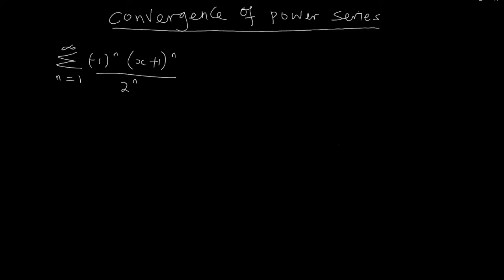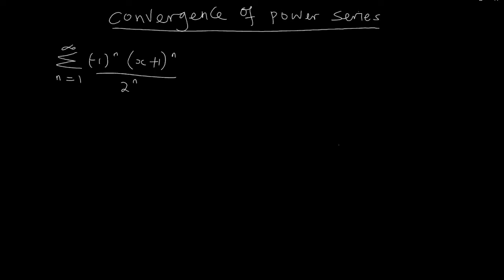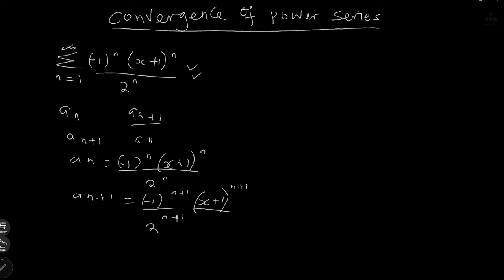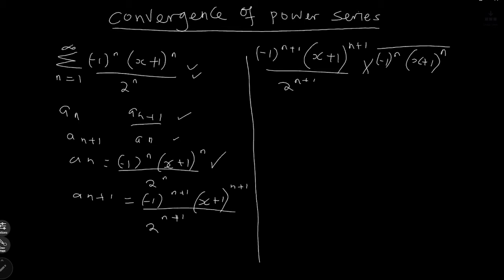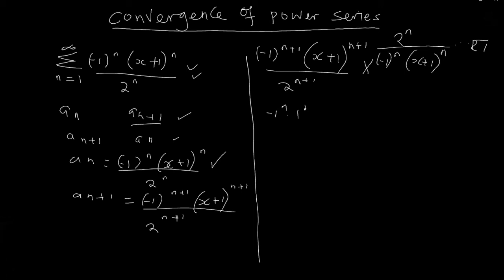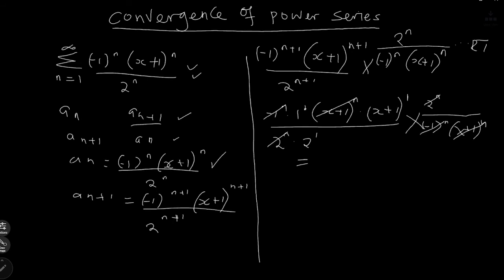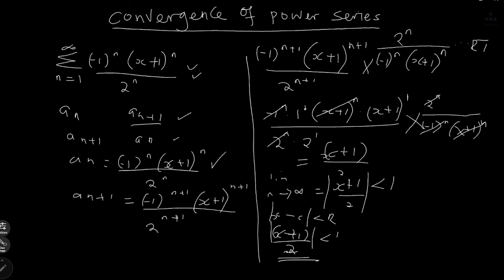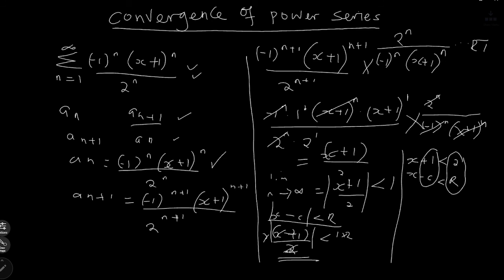CONVERGENCE OF POWER SERIES BY THE RATIO TEST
This Video will teach you how to Determine the convergence of the power series using the ratio test.